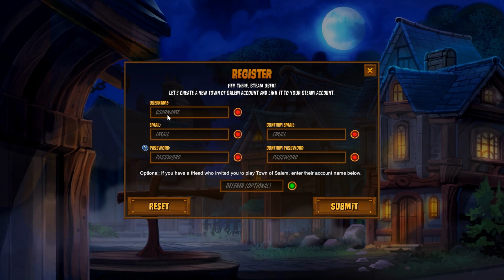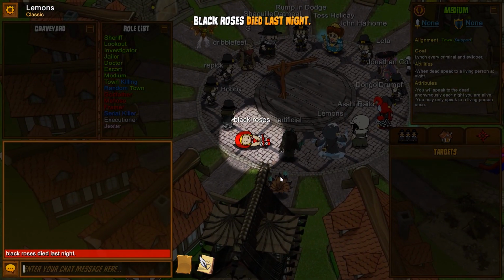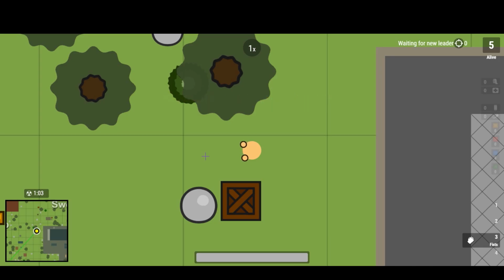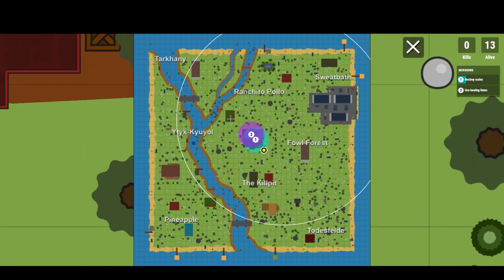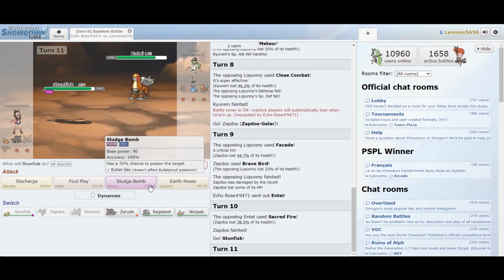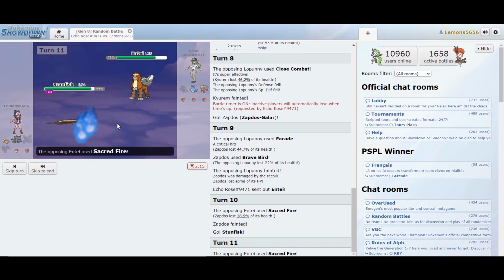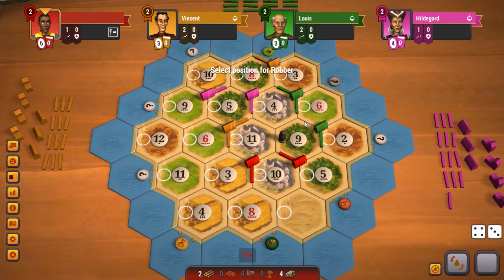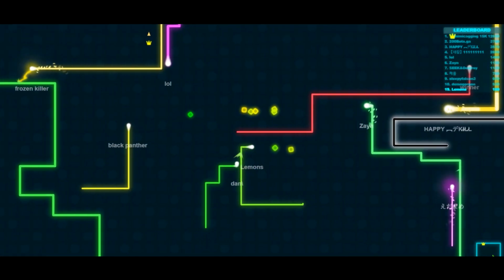Free Co-Op Browser Games You Can Play in 2021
Co-op gaming has made a big comeback in recent years. Suddenly everyone's realising that it can be just as much fun playing alongside your friends as it is playing against them. But you don't need to pay a premium to link up with you friends online. There are tons of great browser-based co-op games that you can play for free, and we've gathered the best of them for you here.

Script by David